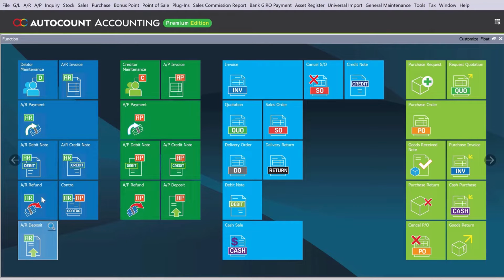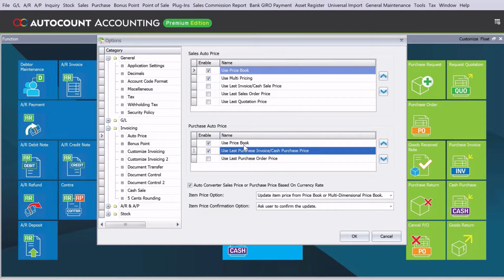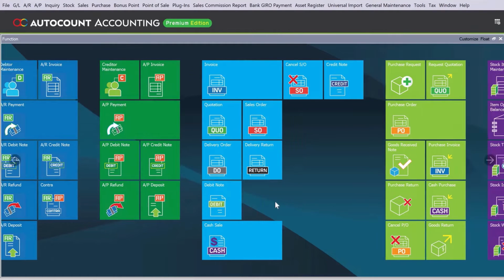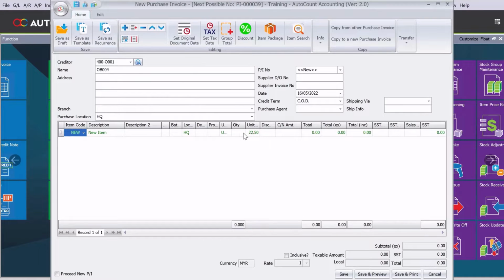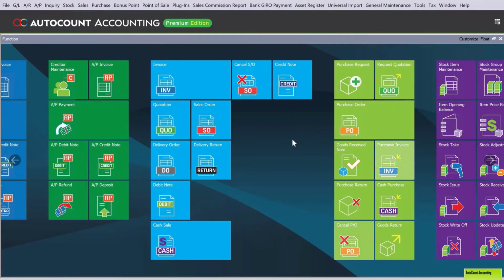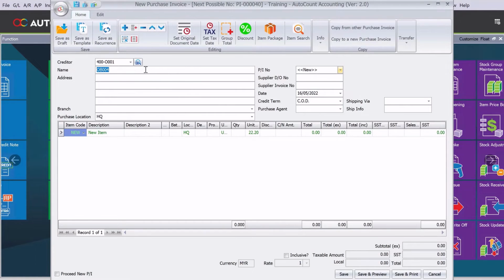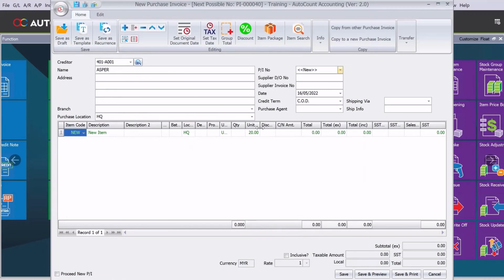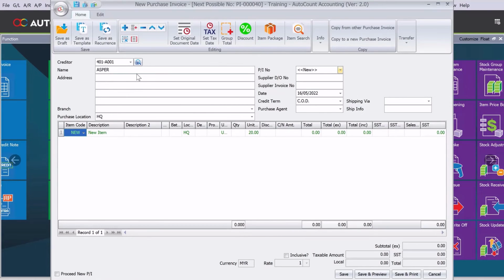AutoCount Tutorial - Using Last Purchase price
Want to get the system to use the last purchase price when generating new purchase invoice?

Learn how easy it is to do it in AutoCount 2.0.